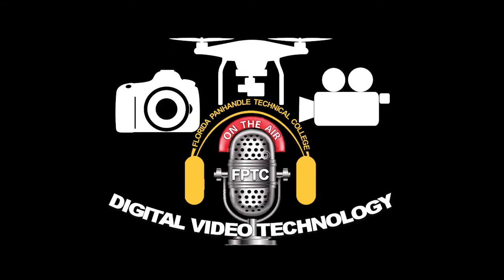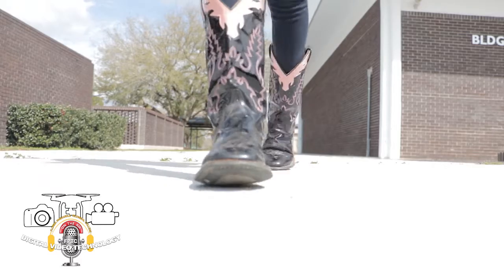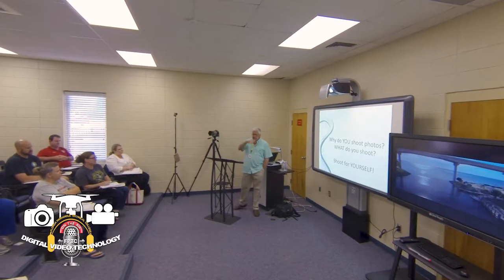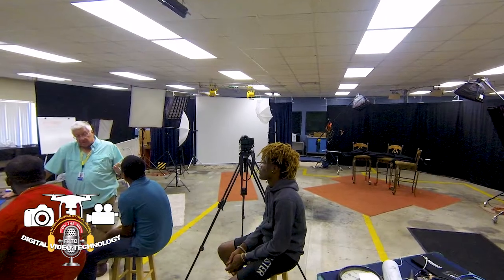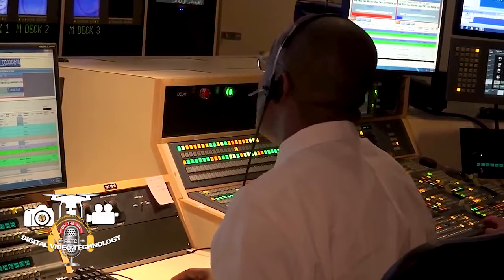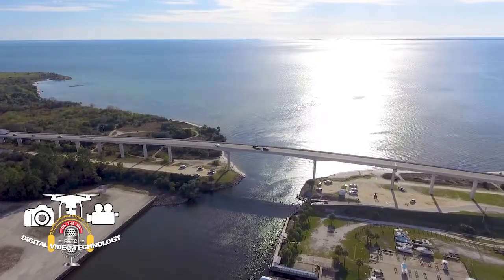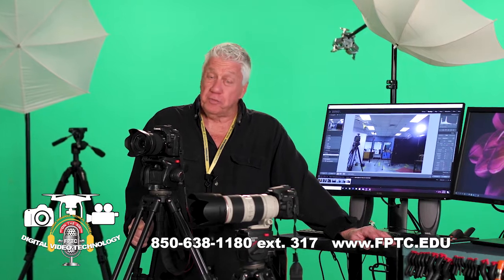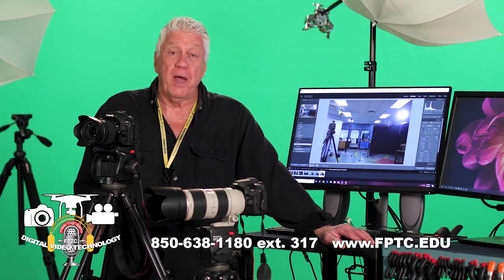Florida Panhandle Technical College Digital Video Technology Program INTRODUCTION 4-6-20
Florida Panhandle Technical College in Chipley, Florida offers the Digital Video Technology Program, inclusive of Photography, Videography, Audio Production and Drone Technology, along with Television Production Technology, inclusive of all the above with the addition of Advanced Special Effects, Advanced Audio and Advanced Lighting.

Produced by the Digital Video Technology Program at Florida Panhandle Technical College in Chipley, Florida.